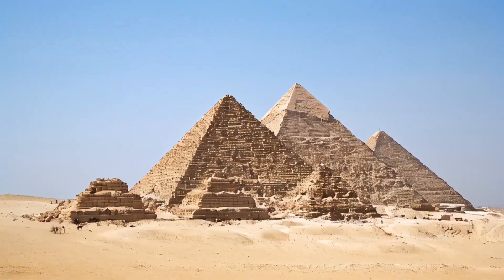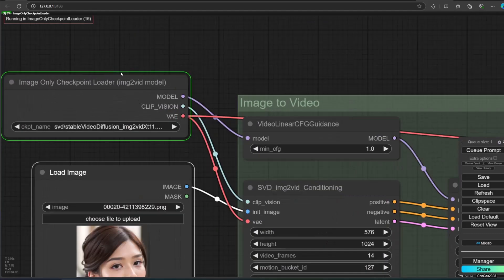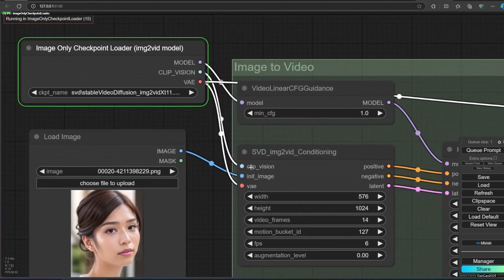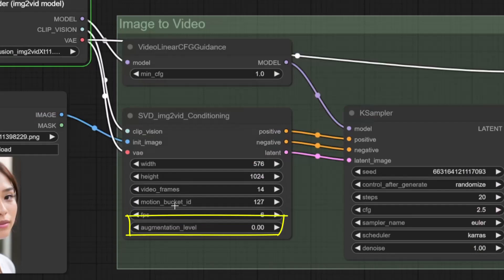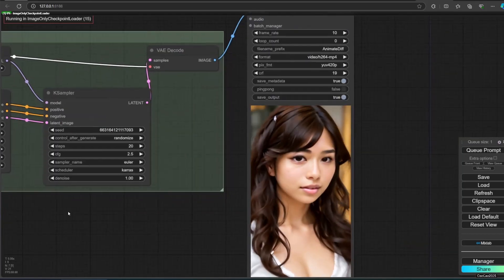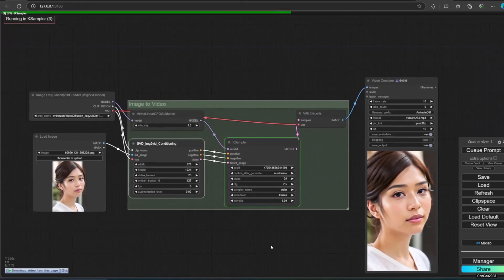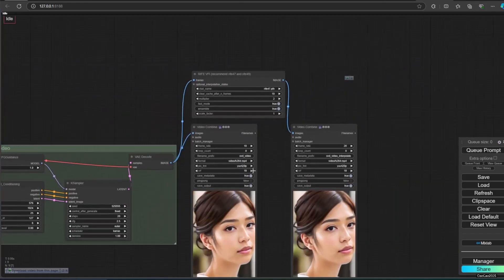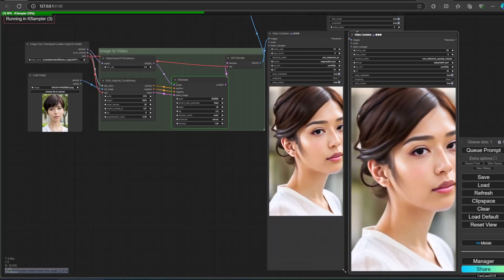How to use Stable Video Diffusion (SVD) in ComfyUI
Transform your static images into captivating animations with Stable Video Diffusion (SVD) in ComfyUI! This comprehensive tutorial covers everything from basic setup to advanced optimization techniques. Learn how to:

Configure SVD settings for optimal results (frames per second, steps, etc.).
Generate high-quality animations with ease.
Save your creations in various formats (MP4, GIF, etc.).
Increase frame rates using RIFE VPI for smoother playback.
Upscale your videos for better resolution and quality.
Using SVD XT
With numerous examples and tips, this tutorial is perfect for:

AI Artists & Animators
Stable Diffusion Enthusiasts
Anyone who wants to create stunning animated content